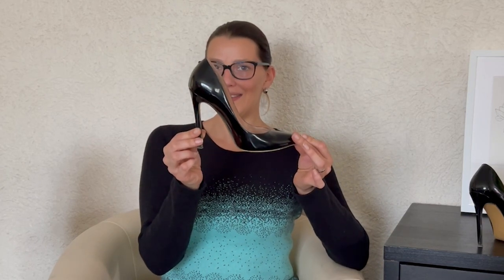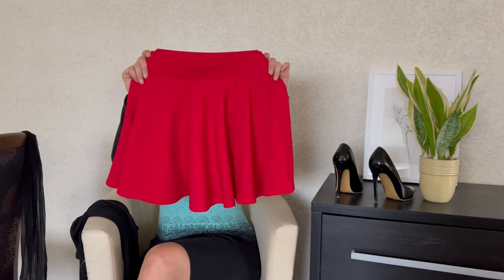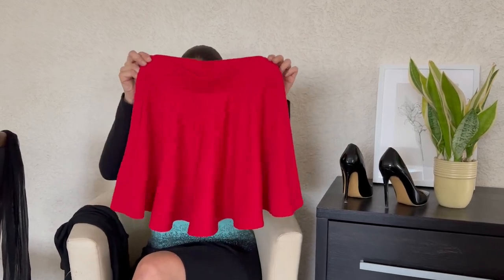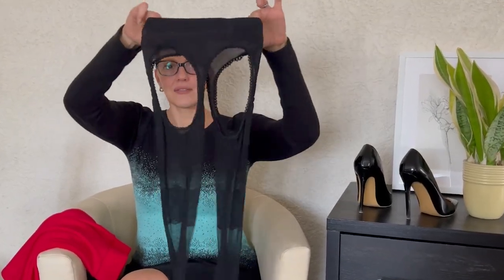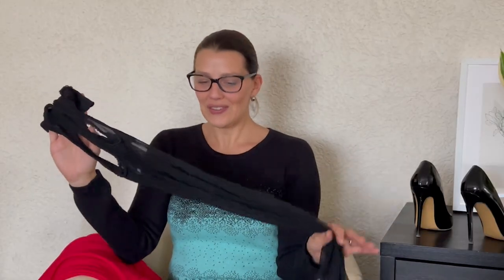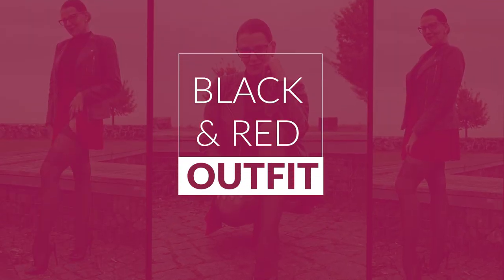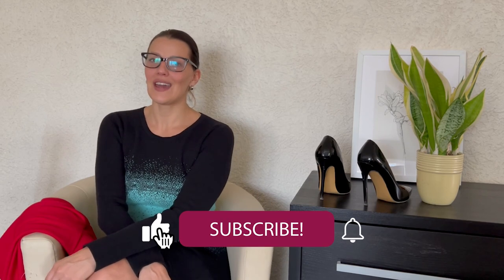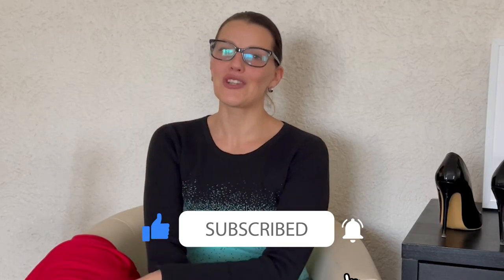Red MINI SKIRT with Black TIGHTS & HIGH HEELS | Try On | AMAZING LOOK ❤ ❤ | Kats little world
I want to show you a black & red Outfit - the skirt is red and the tights are black. This is a fantastic look! I appreciate all the love.
Love Kat ❤

❤ Timestamps ❤
0:00 | Intro
0:13 | Welcome
0:25 | What I will wear
1:29 | The Outfit
2:50| Outro